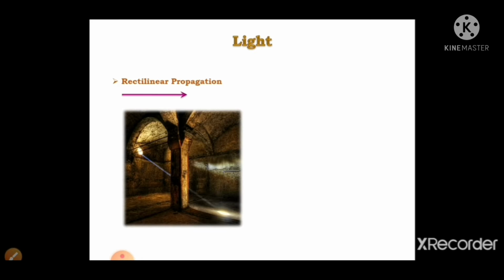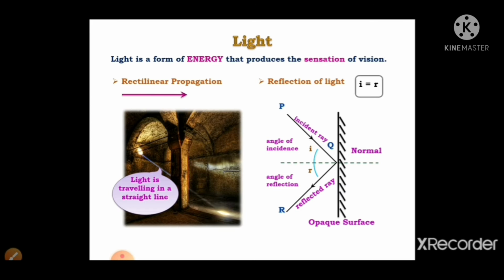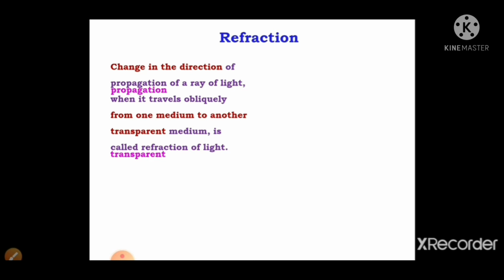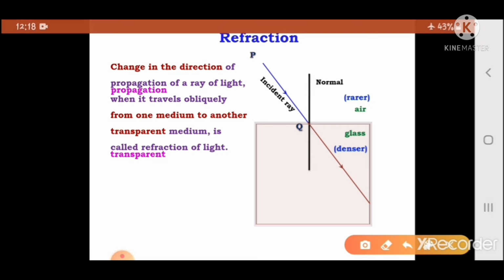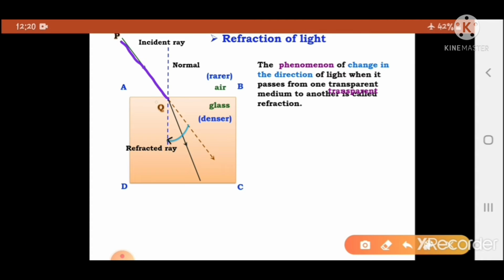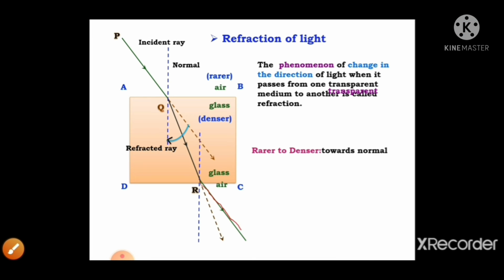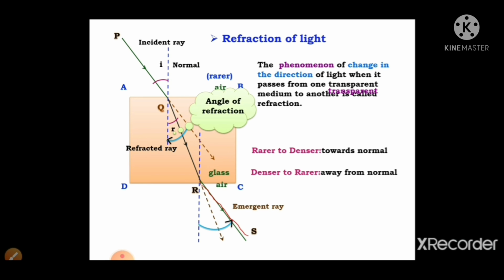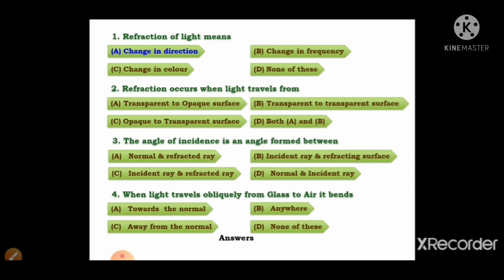Refraction of light class 10 || Maharashtra board New syllabus|| 2021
Hello friends

The link of the playlist video is given below

All questions will explained please watch the video till end.

ISMAIL DUDHWALA

you can join me on facebook also link os given below.

ISMAIL DUDHWALA
MAHARASHTRA STATE